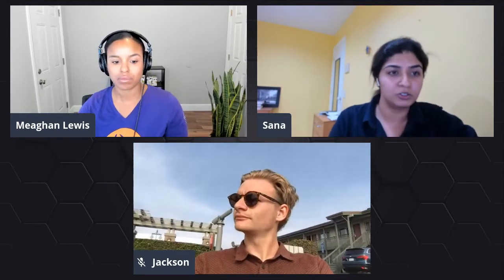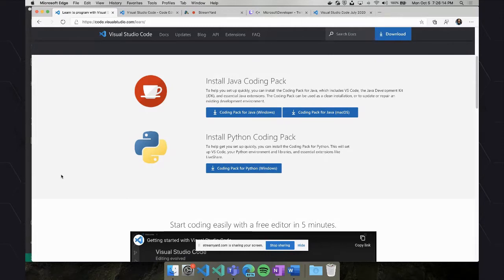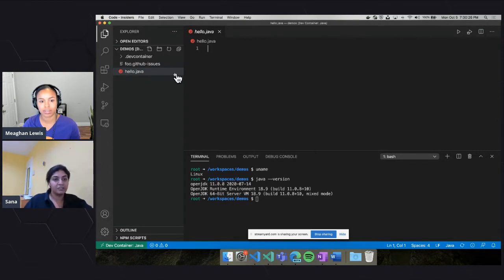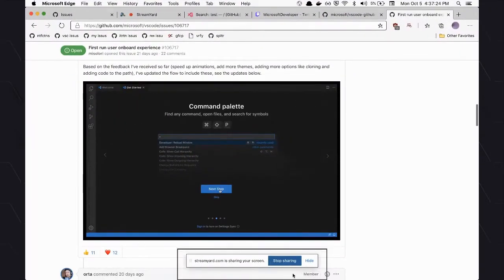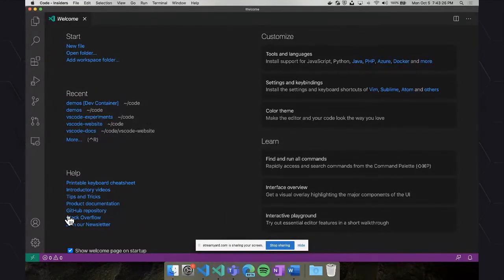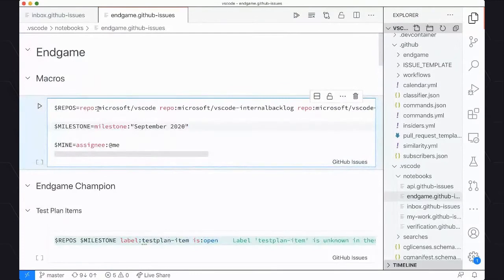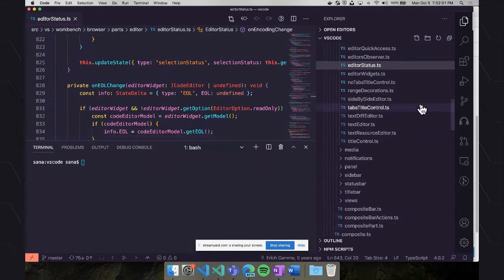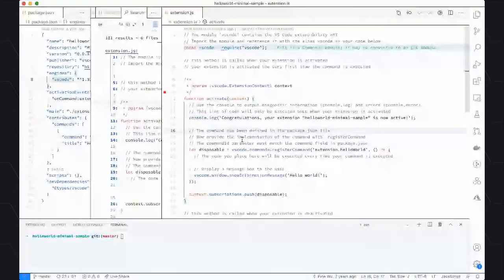Take a Closer Look at Visual Studio Code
Learn what it's like to work on Visual Studio Code: how a project is built, some top features, and how to start coding with the editor. Join Visual Studio Code Program Manager Sana Ajani and Jackson Kearl, Software Engineer, for an insider’s look at this powerful code editor.

Prerequisites: This session recommends a basic understanding of code editors. If you would like to follow along, download Visual Studio Code

Presenters: Meaghan Lewis, Sana Ajani, Jackson Kearl

Meaghan Lewis is a Senior Program Manager at Microsoft. She currently focuses on creating and delivering learning experiences centered around emerging technology for Microsoft Reactors worldwide. Meaghan has a super power in quality engineering and previously worked in the QA field for nearly a decade. Meaghan has a passion for teaching lifelong learners and has spent years speaking at conferences and delivering online courses.

[eventID:8000]